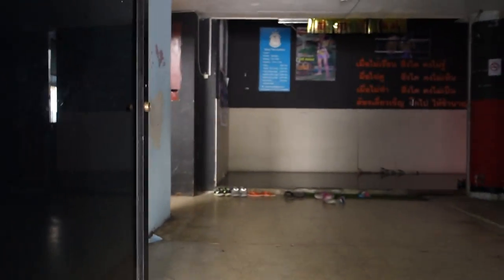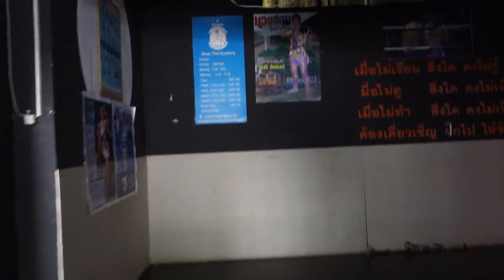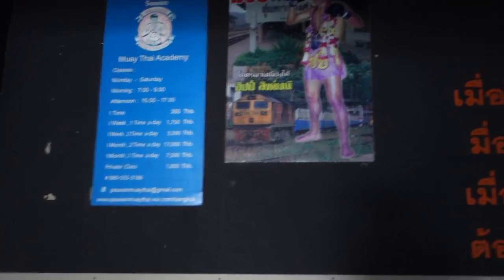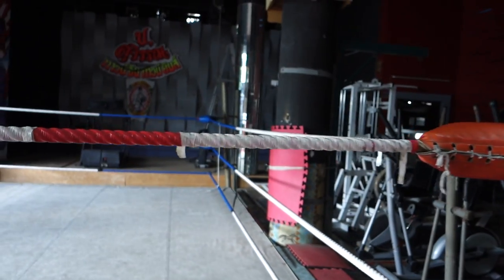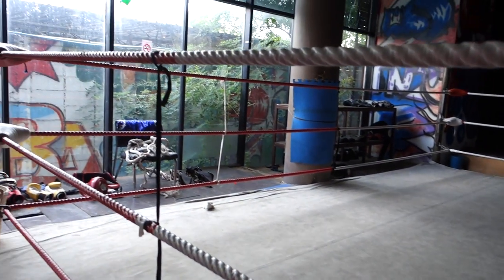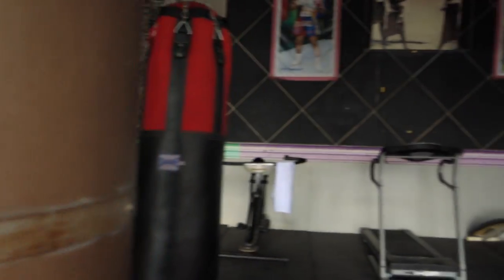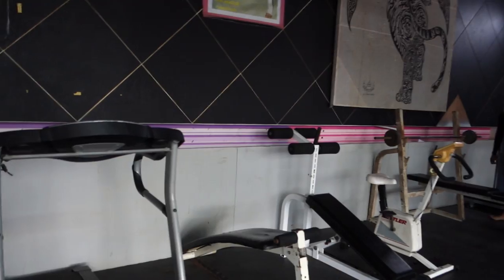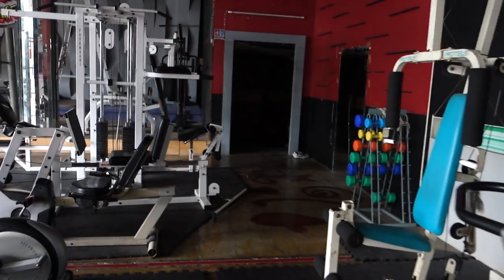Video Tour of Hippy Singmanee's Gym in Bangkok